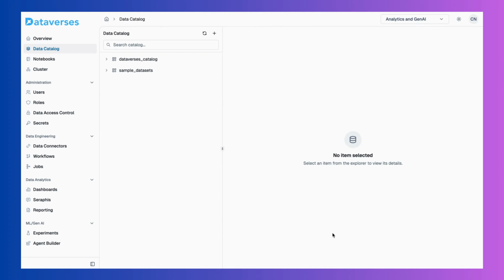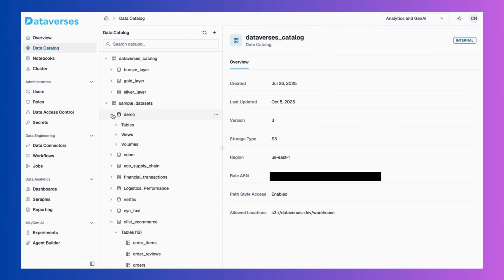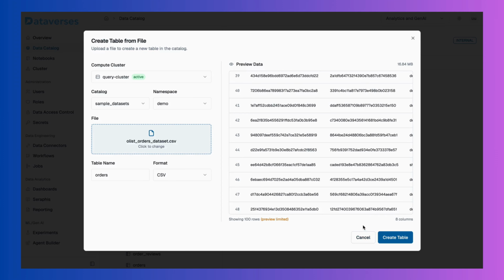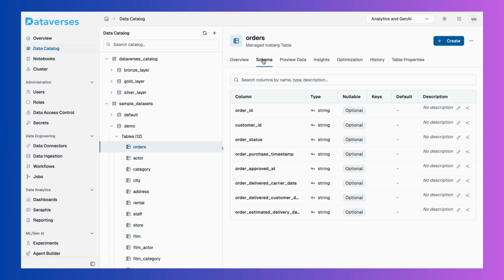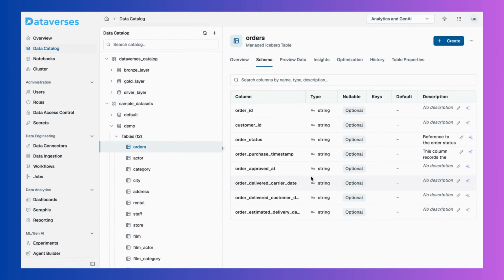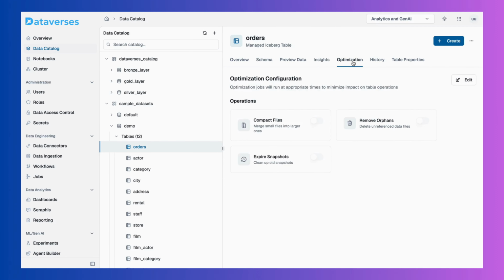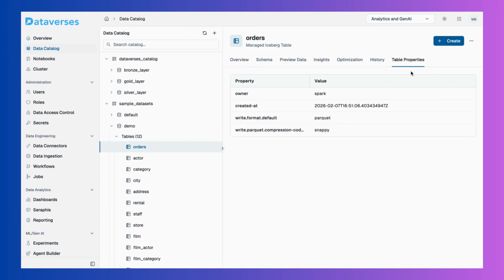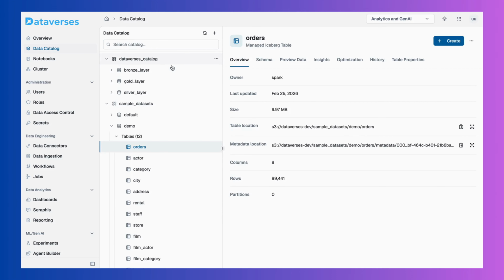Find, Trust & Govern Your Data in Seconds: Dataverses Data Catalog Explained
🔍 Discover, Trust & Govern Your Streaming Data — In Real Time
Welcome to the future of data management! In this video, we introduce the Dataverses Data Catalog — an AI-powered, real-time catalog built specifically for the streaming data era. Whether you're a data engineer, analyst, or governance lead, learn how to find, understand, and trust your data assets faster than ever.

✅ What You'll Learn:
• How AI-powered semantic search helps you find the right data in seconds
• Real-time data lineage tracking for impact analysis & compliance
• Automated data quality scoring & intelligent recommendations
• Customizable governance policies, access controls & regulatory compliance

00:00 - Intro: Why Data Discovery & Governance Matters in Dataverse
1:15 - How to discover your data with Data Catalog
3:46 - Enrich your table metadata with AI-Powered tools.
5:40 - Table Auto-Optimization and Insight
8:40 - Outro